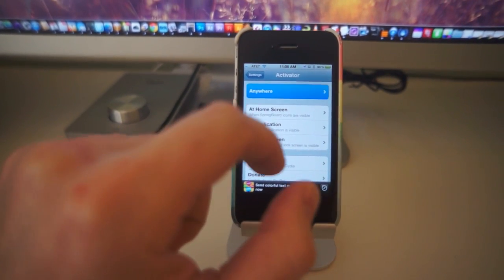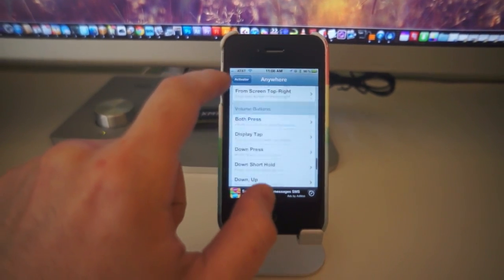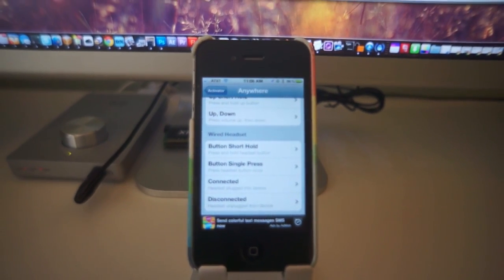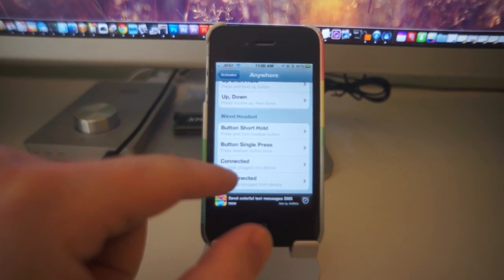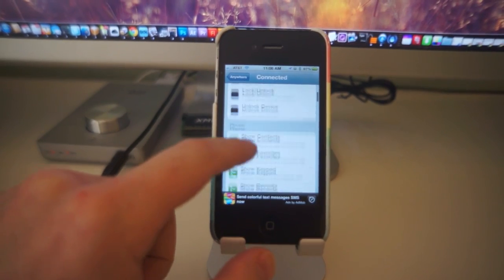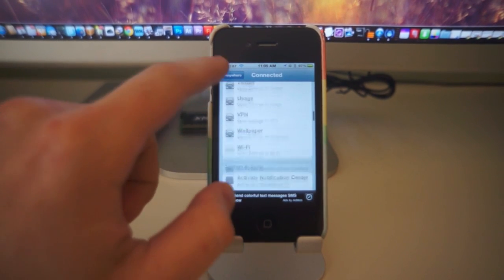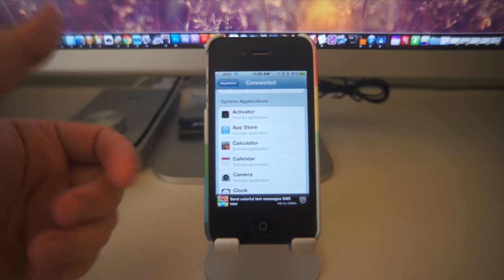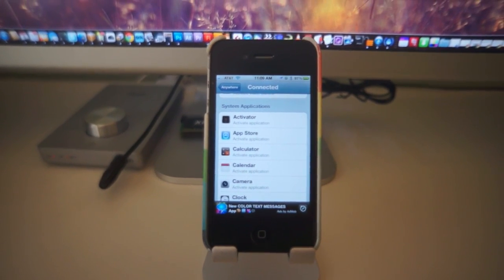Jailbreak Hack: Launch an App on Headphone Connection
A new feature in the popular Jailbreak hack Activator lets you launch an app when you connect or disconnect your headphones.